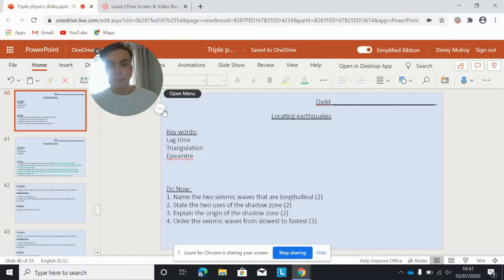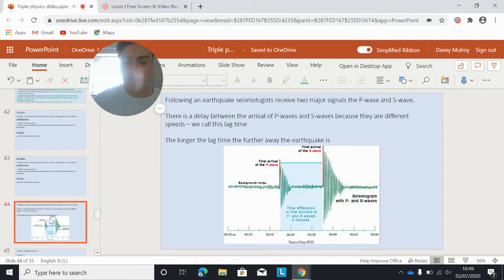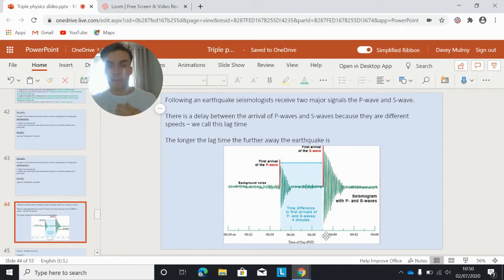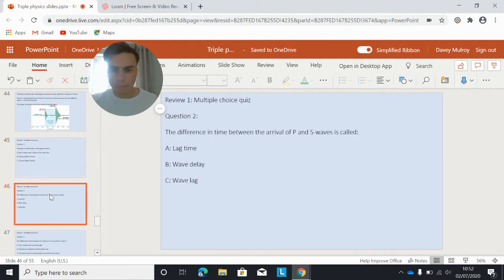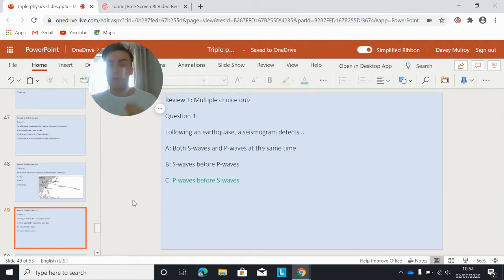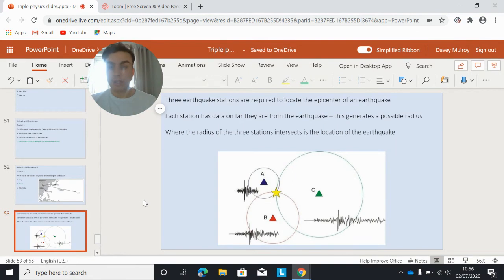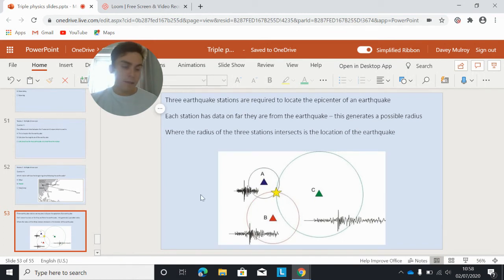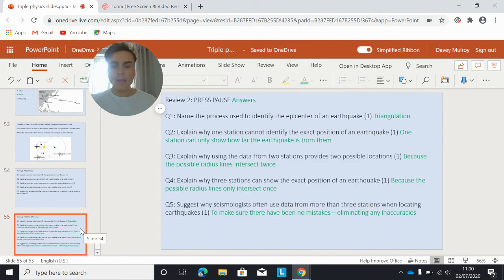S and P Waves Part 3 (10 Triple)